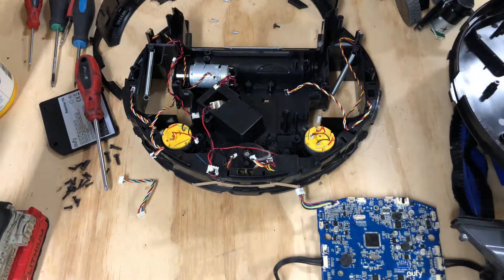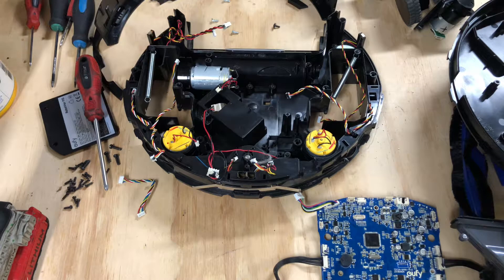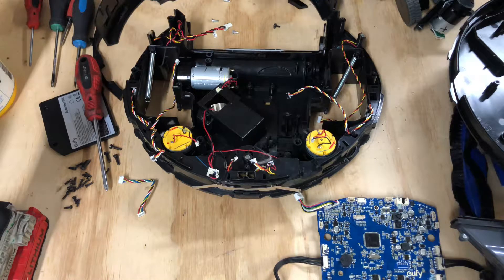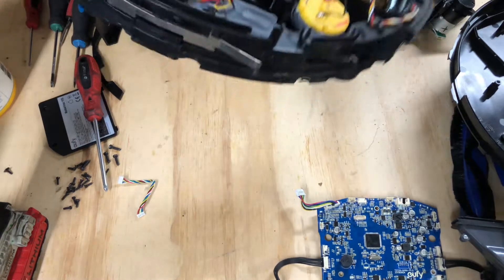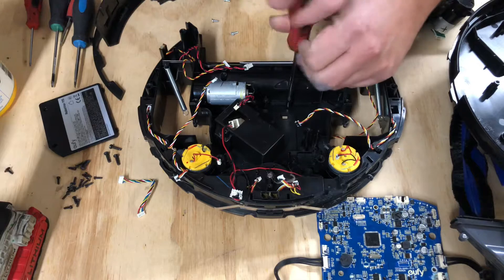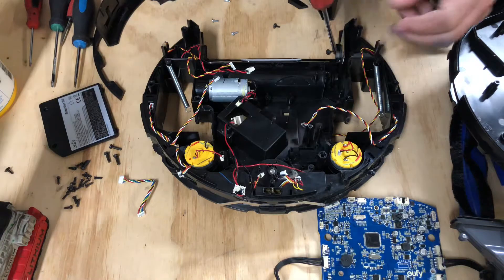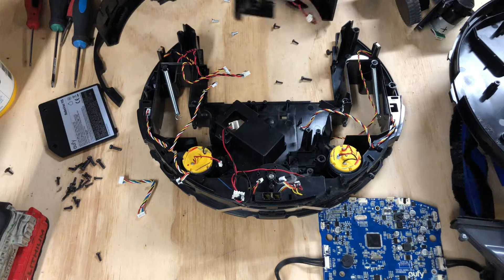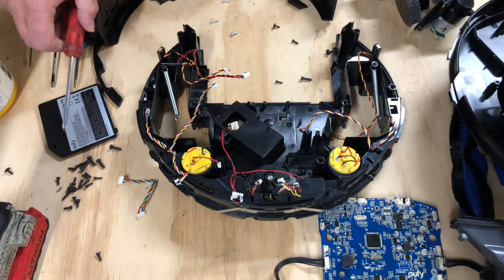Eufy RoboVac 11s How to Remove Main Brush Motor and Assembly Video 7